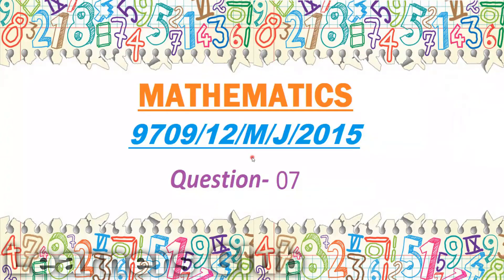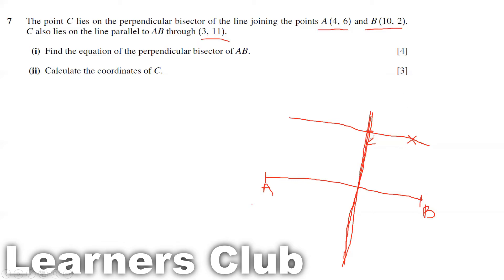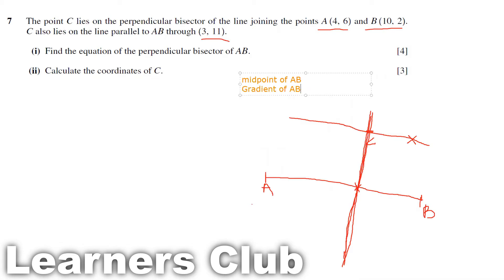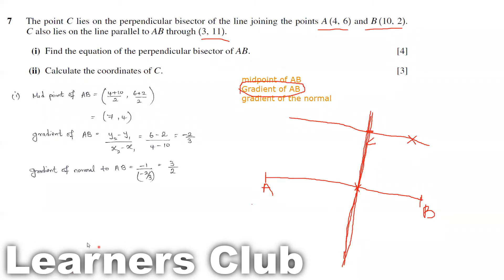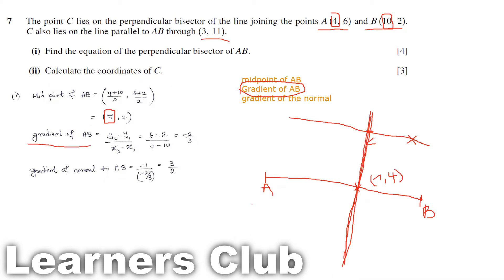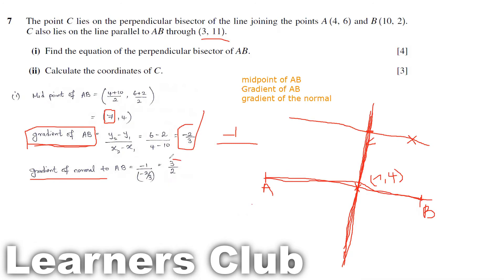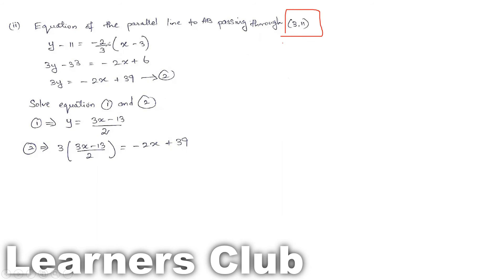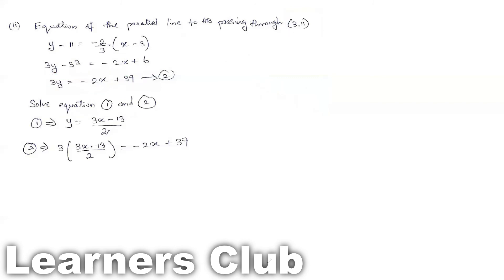9709/12/M/J/2015 - Question 07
CIE 9709 Mathematics May/June 2015 paper 12 Question - 05

The point C lies on the perpendicular bisector of the line joining the points A (4, 6) and B (10, 2). C also lies on the line parallel to AB through (3, 11).

(i) Find the equation of the perpendicular bisector of AB.
(ii) Calculate the coordinates of C.